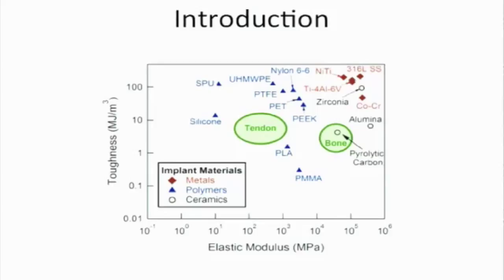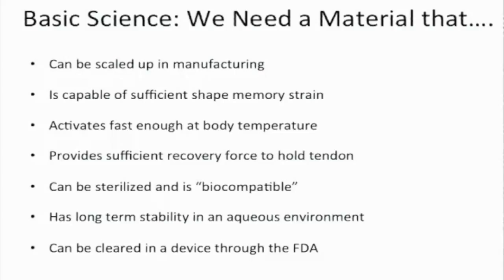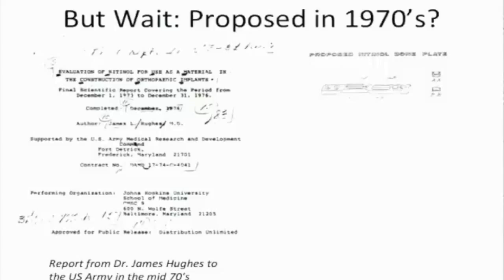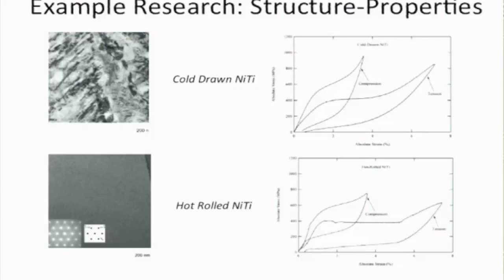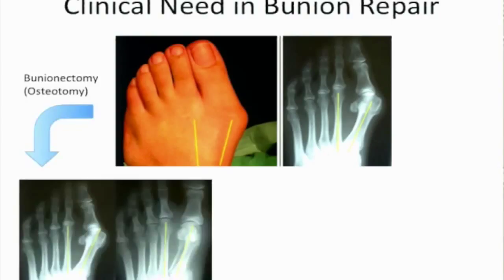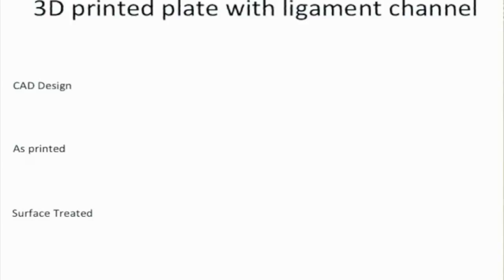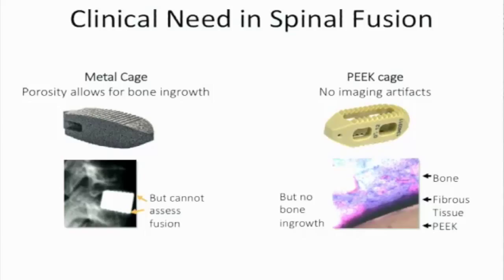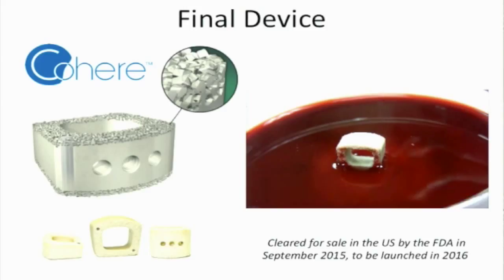Ken Gall – Translation of Basic Materials Research into Orthopedic Medicine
"Translation of Basic Materials Research into Orthopedic Medicine" – Ken Gall, professor and chair of the Department of Mechanical Engineering and Materials Science, gave this lecture at the Duke University Pratt School of Engineering on Oct. 28, 2015.